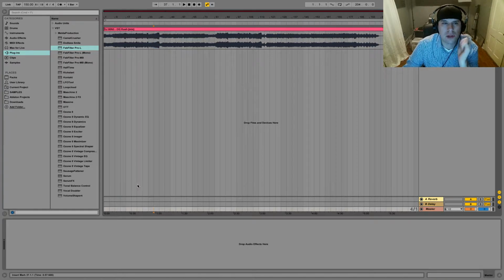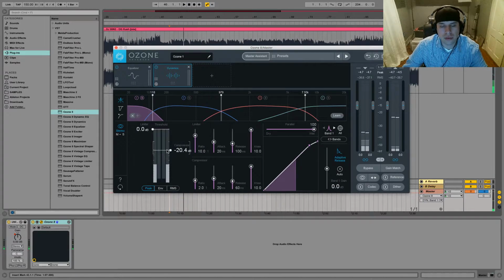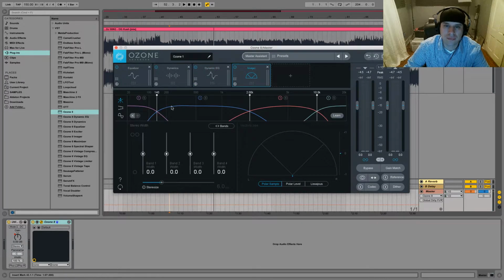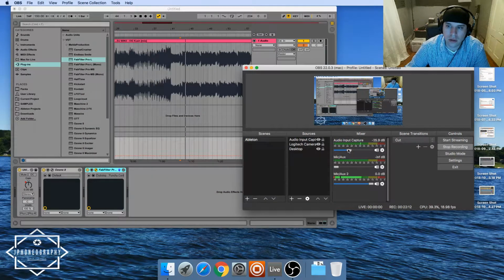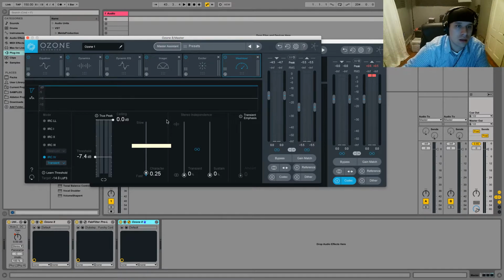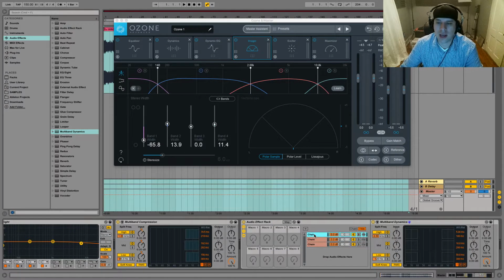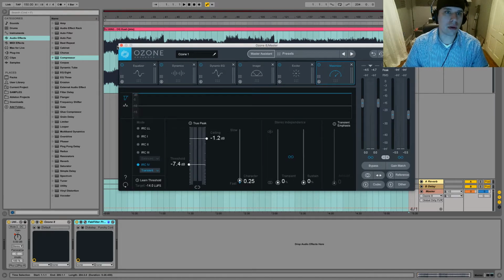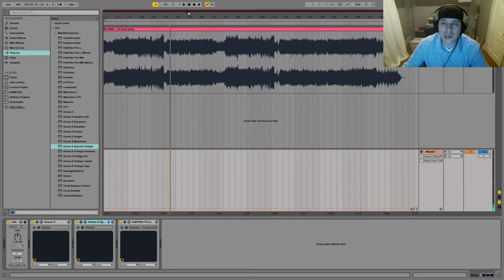Studio Time OG Kush Part 3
Final part of Studio Time series for "OG Kush".  Mastering the track a little differently this time.